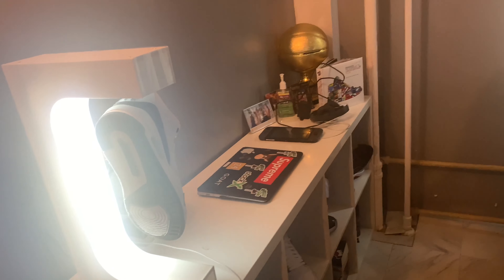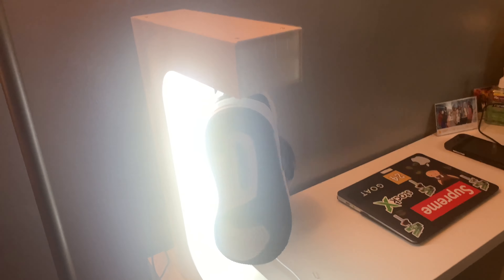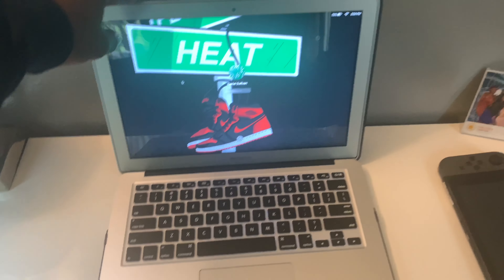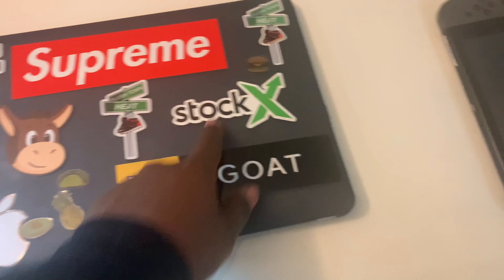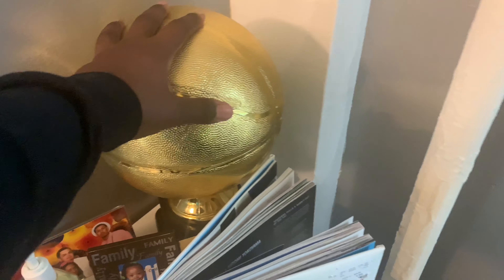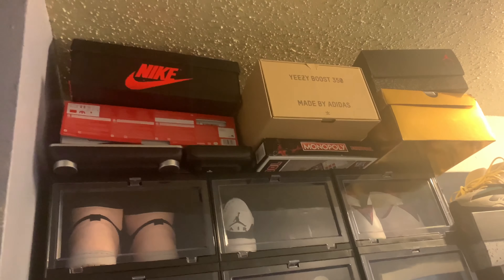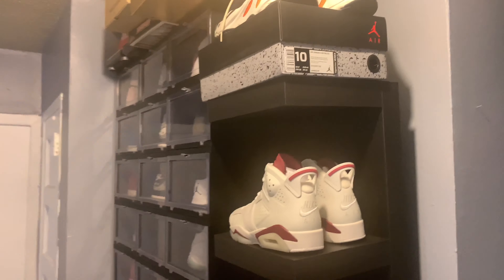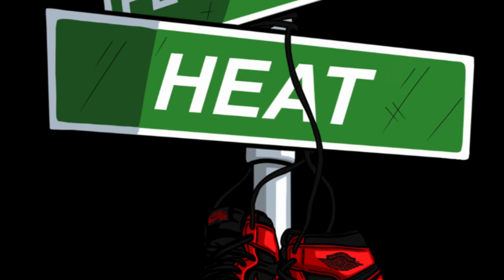sneakerhead mini tour